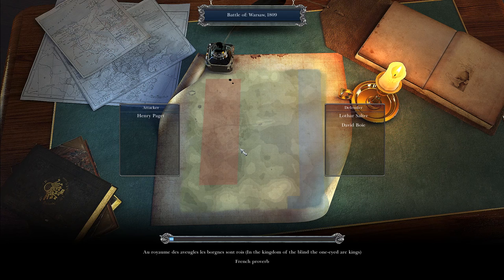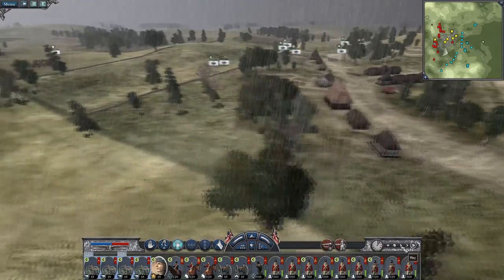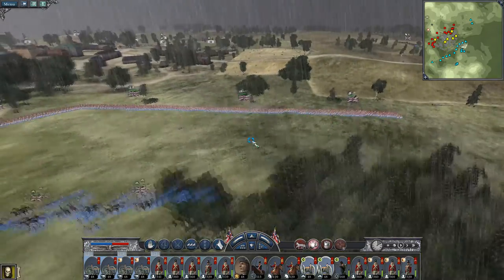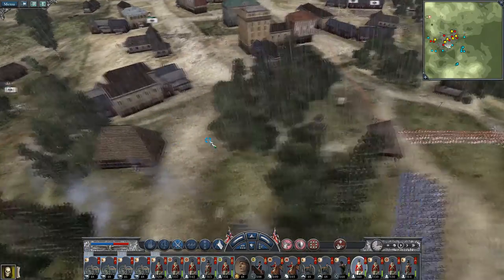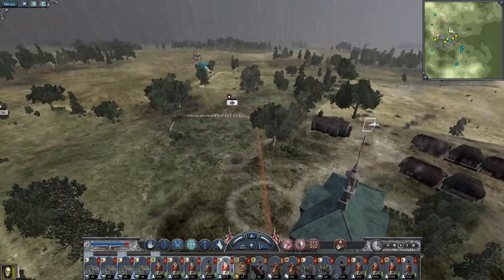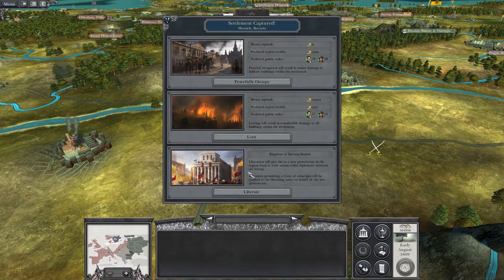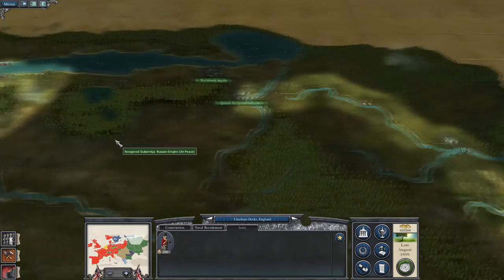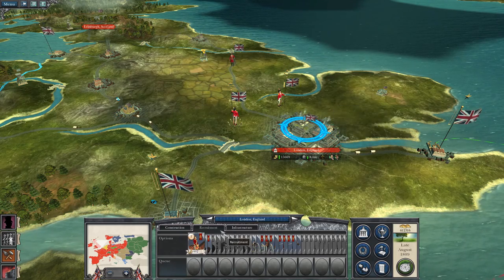Let's Play Napoleon Total War: DM - Great Britain #53 - Storming Warsaw and Russian War!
Hey guys, welcome to the next episode of my Napoleon Total War Lets Play as Great Britain - in this episode I decided things were becoming a bit methodical and rather than let the Russians potentially capture an island in the Med (maybe), I would betray them and sink their army in the Baltic - World War is here!